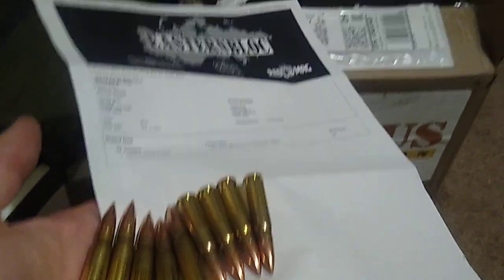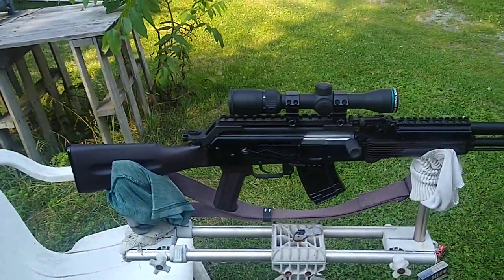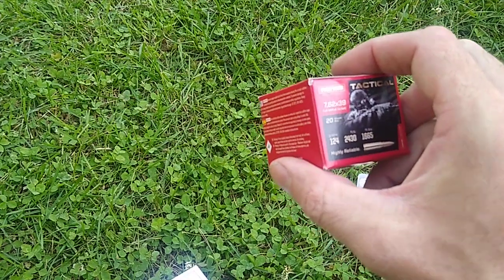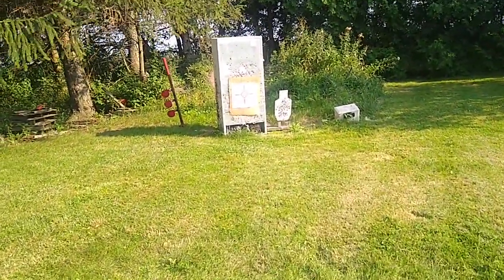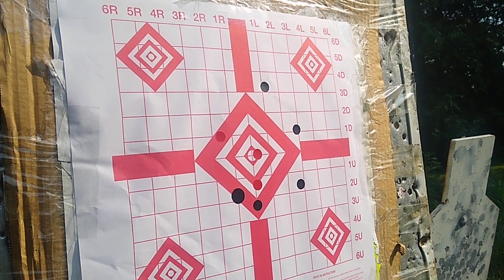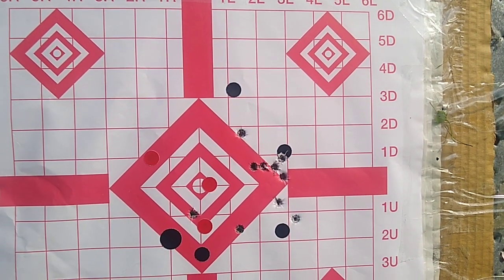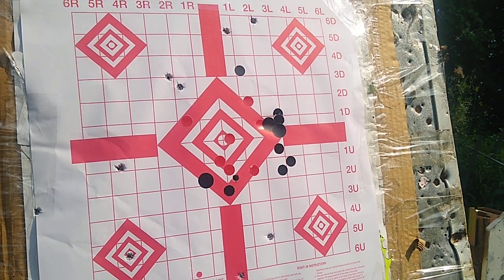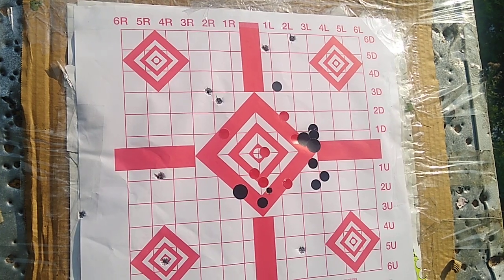7.62x39 brass ammo review & test Norma, Belom, and Igman / oconus from Easternbloc. AK-47, SKS AK 47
My ammo from Easternbloc was delayed several weeks but looks great and packed well.  wax seal on ammo can. Belom is ok ammo.  Norma is terrible.  I wonder if they are using a .308 vs a .310 projectile?

comments are welcome and response will follow any questions.